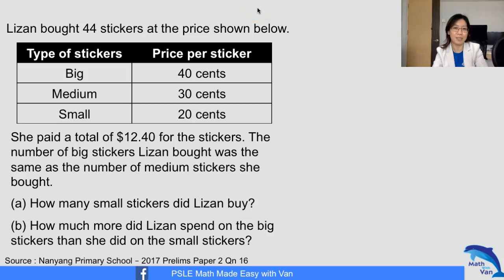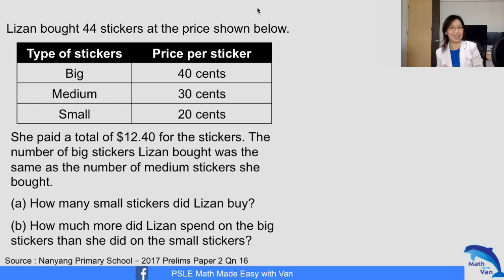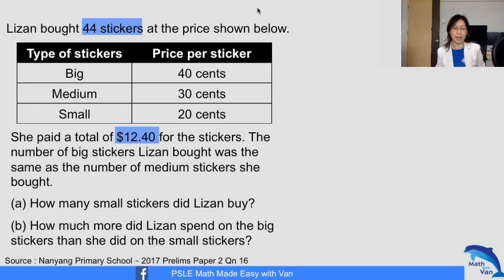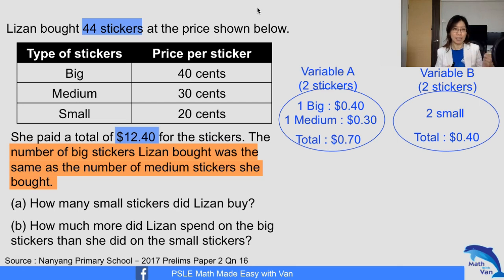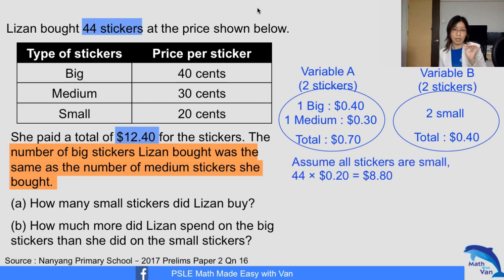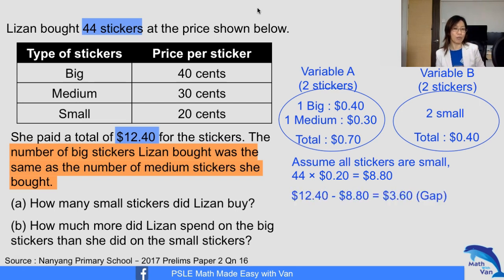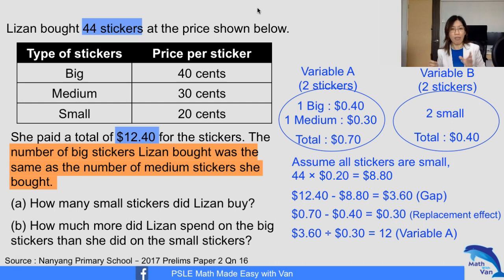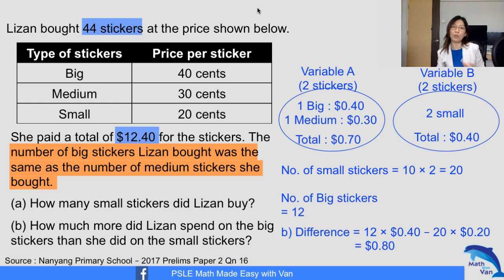Math with Van - Challenging Math Word Problems Made Easy - Nanyang Primary 2017, P2 Qn16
- Looking for a systematic way to conquer Primary School Math Word Problems?
Look no more, with over 160 videos covering the various aspects of the challenging word problems, and support provided, you are on your way to mastering PSLE Math word problems.

How often is your child confused with what strategy to use? How often a wrong word used can be so detrimental to learning.

So, let's discover the underlying attributes of this question so that we know which strategy to use. And which word do we need to avoid using so that we will not indirectly teach a misconceived idea.